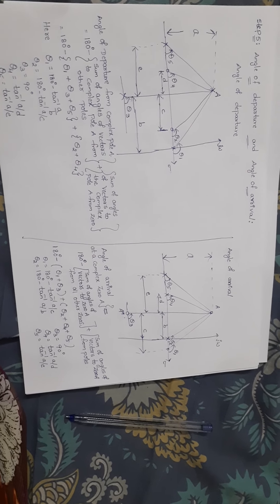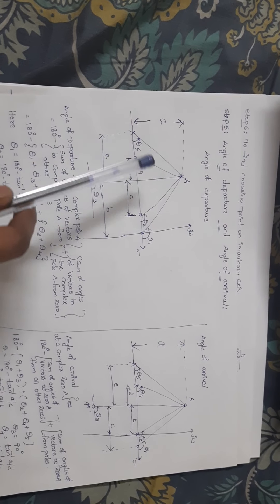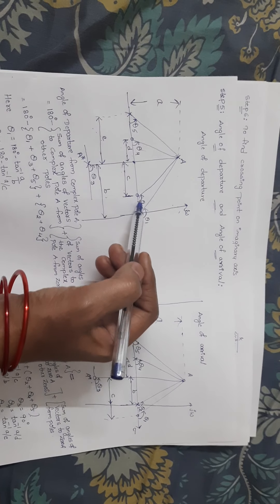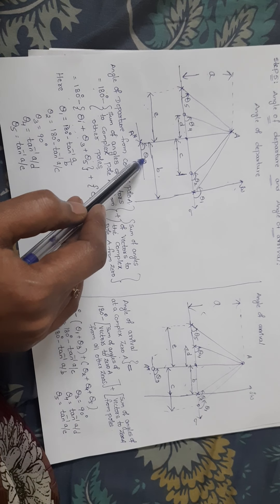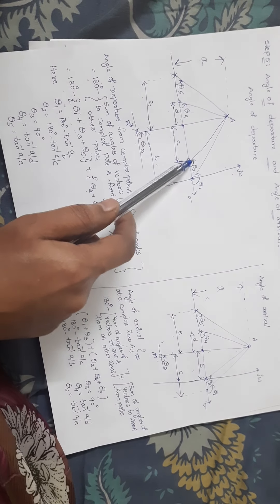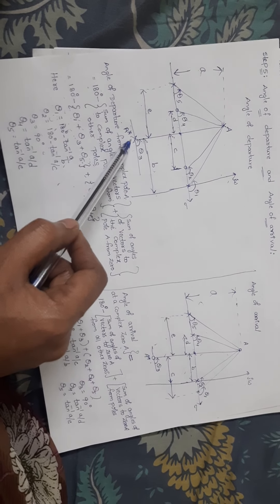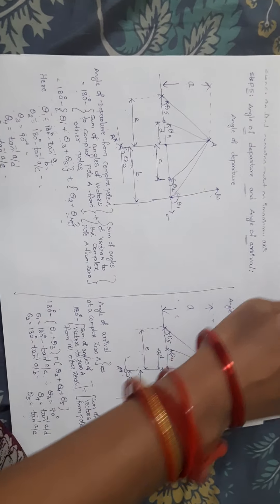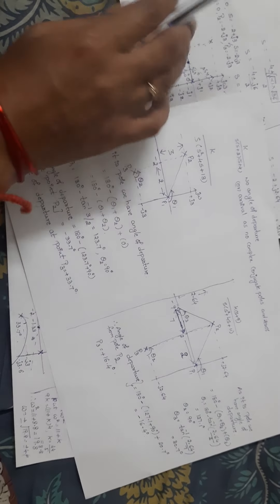root locus part4